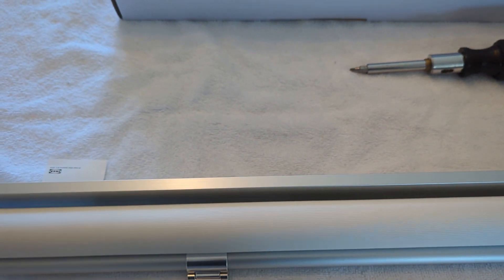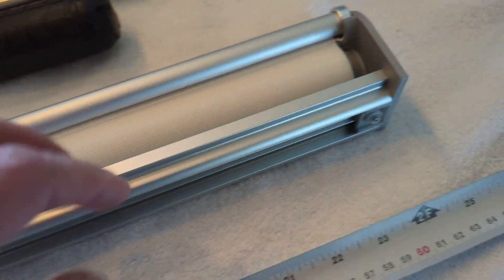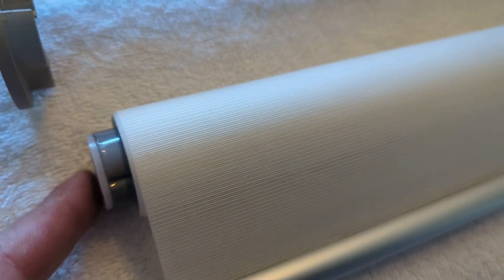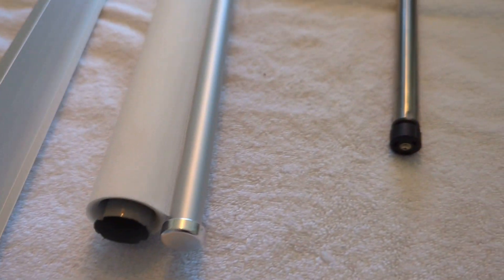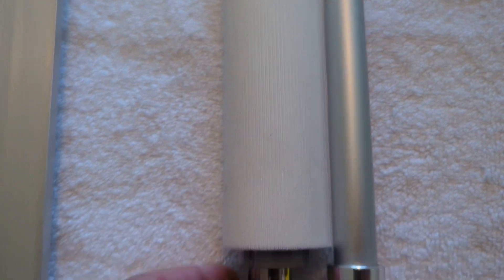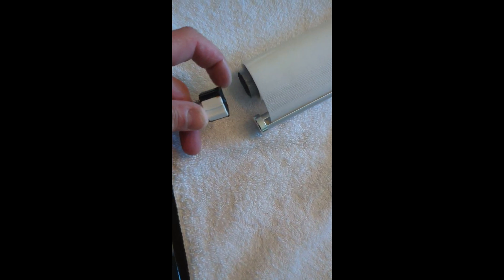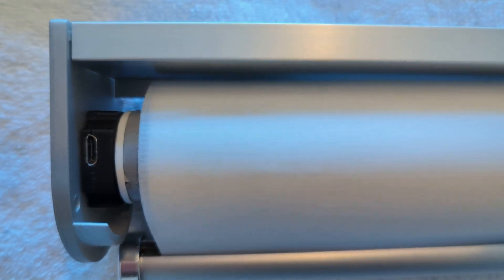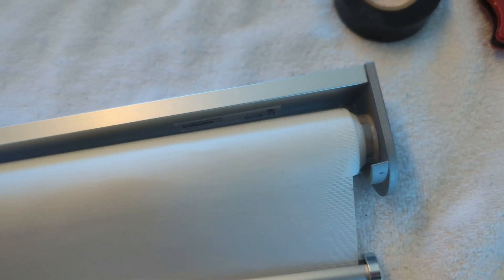Convert an IKEA roller shade into a SMART shade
Instructions on how to add a smart roller motor to an IKEA SKOGSKLÖVER, SANDVEDEL or LÅNGDANS roller shade.
Compatible with Google Home Assistant and Amazon Alexa.

Ikea SKOGSKLÖVER

Smart Roller Shade motor: